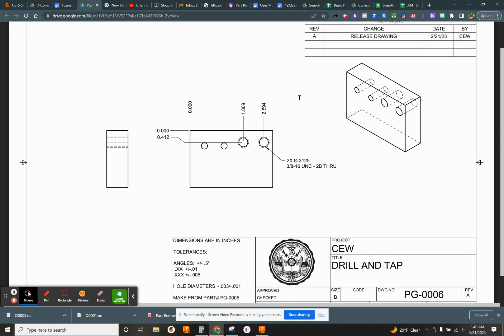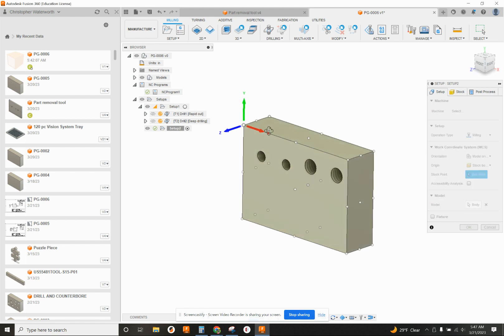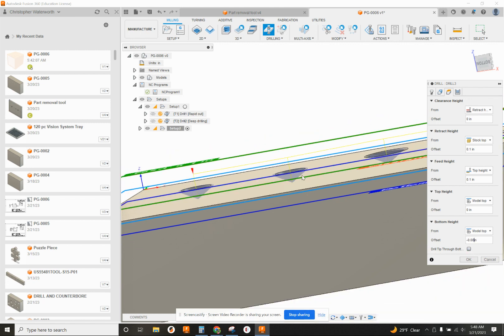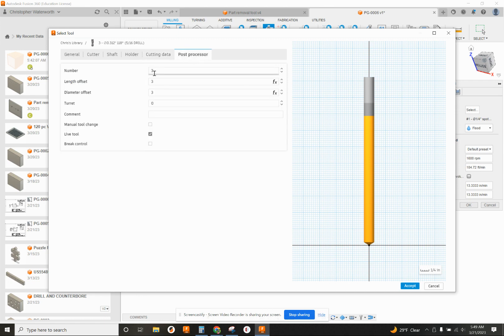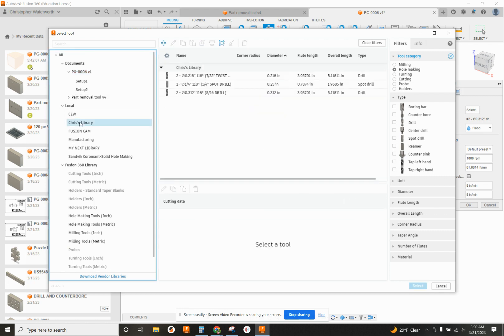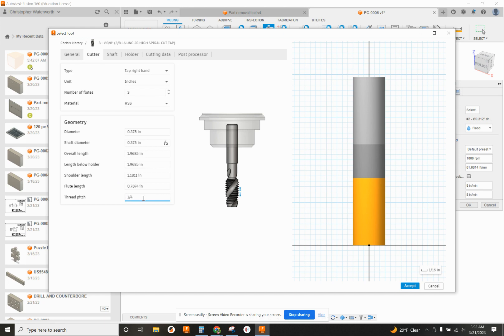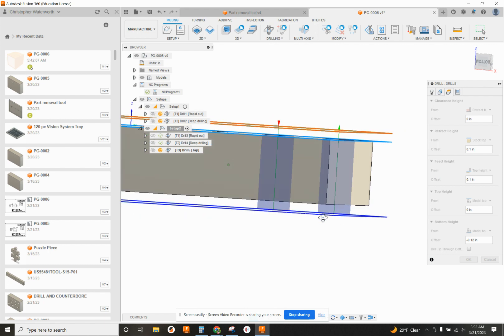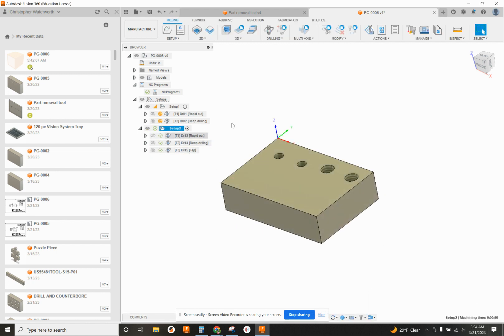Video #6 - PG series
Create a tapping tool and tap two holes